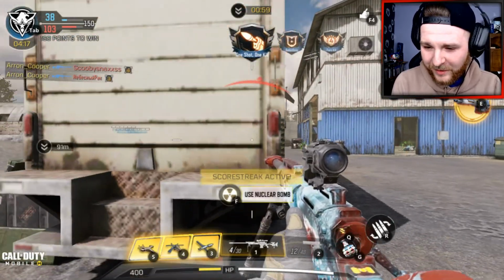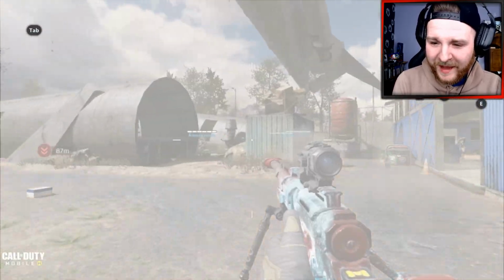*NEW* SCRAPYARD MAP GAMEPLAY! - DROPING THE NUKE ON A MW2 CLASSIC! | Call of Duty: Mobile #43